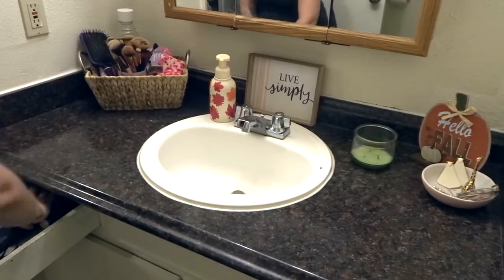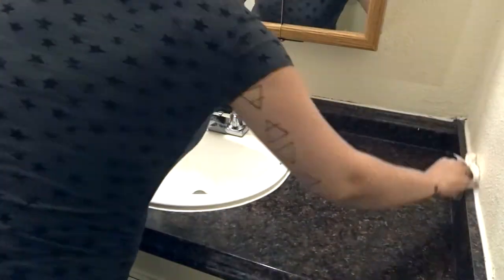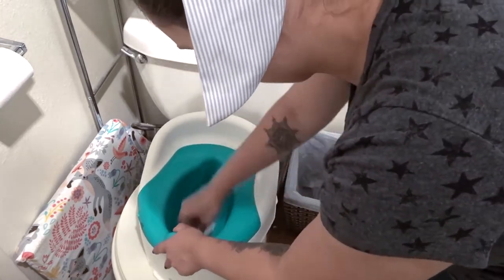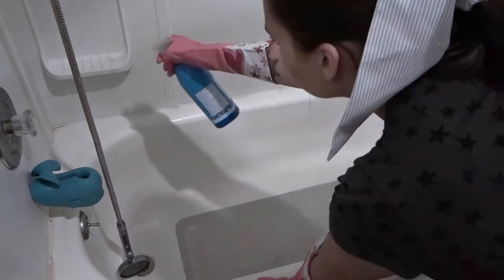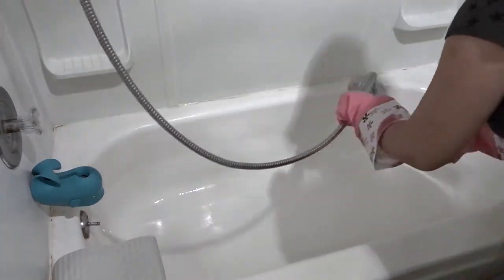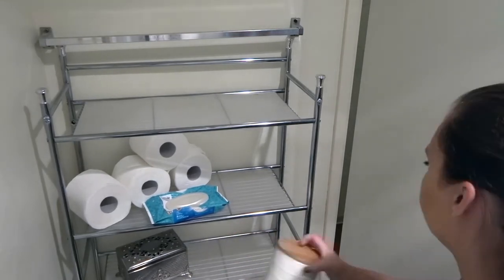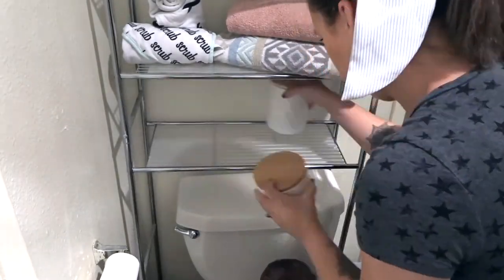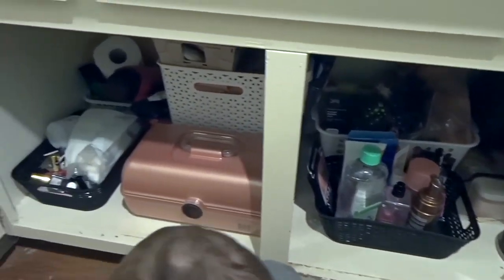BATHROOM DEEP CLEAN & ORGANIZE!! || AMY JACKSON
Thanks for stopping by! In todays clean with me I will be sharing how I clean and organize my apartment bathroom!

XOXO Amy